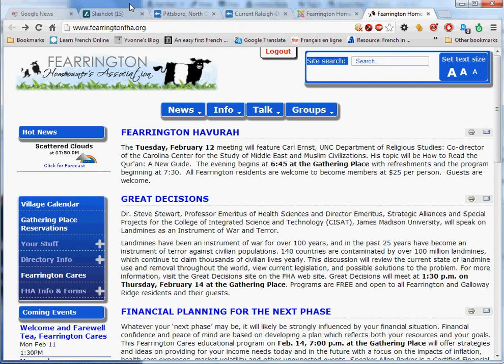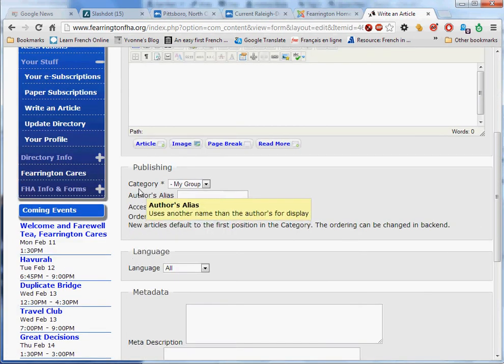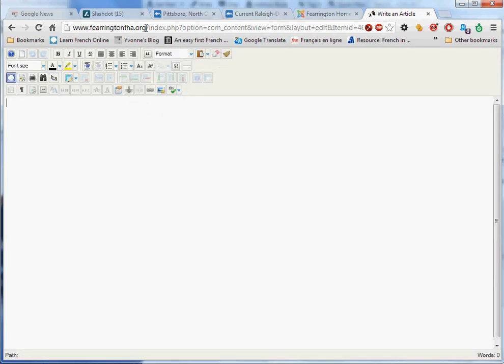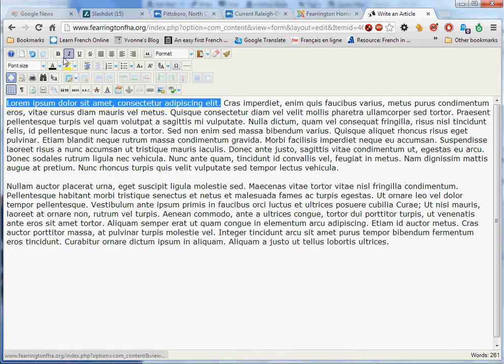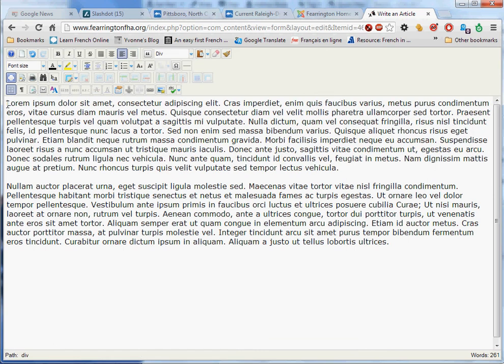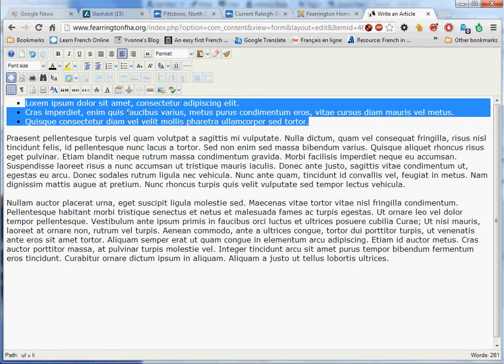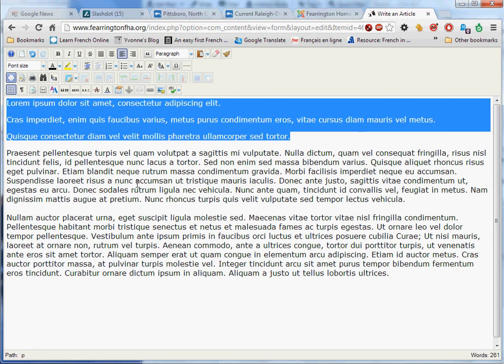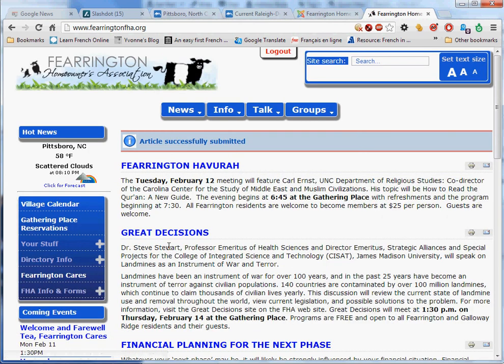A Brief Intro to the Joomla Editor Window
For Joomla content providers, a brief tour of the Joomla Content Editor (JCE) editor as customized for the FHA website.